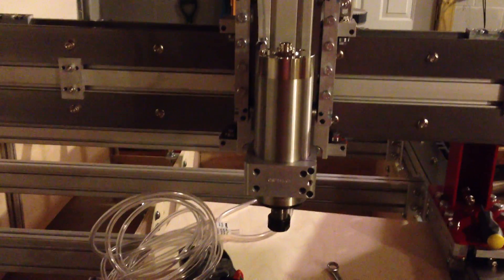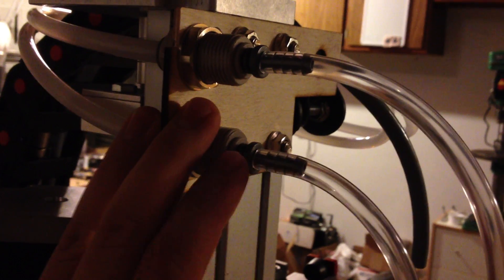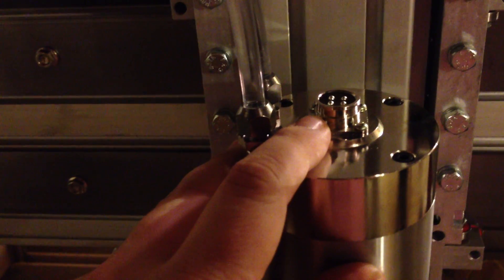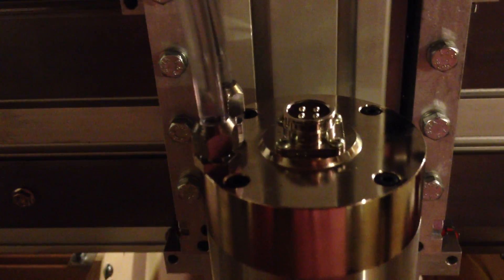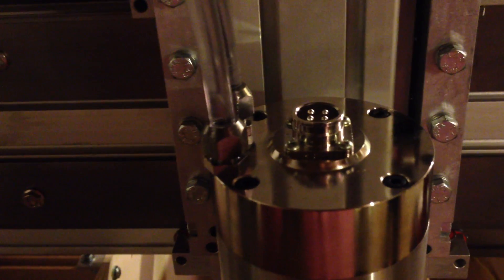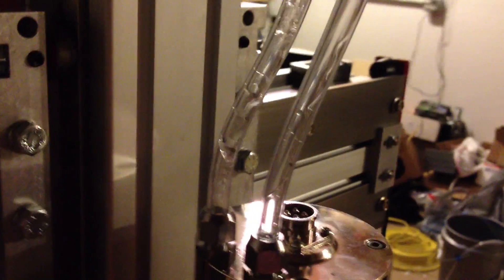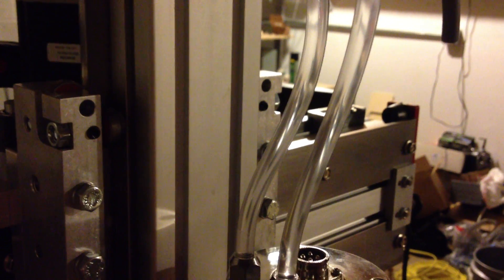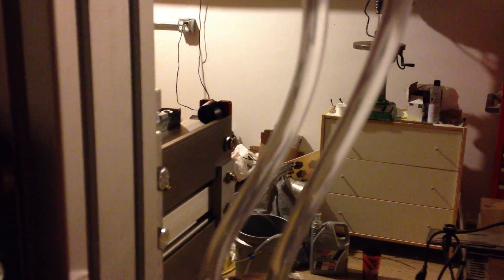CNC Router CNCRP 4896 Build 17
Getting the Spindle installed